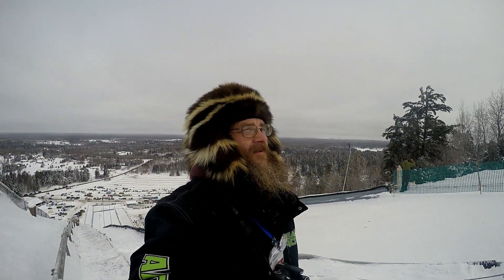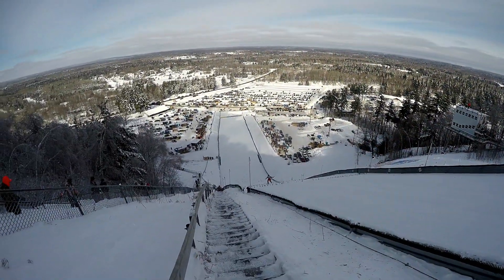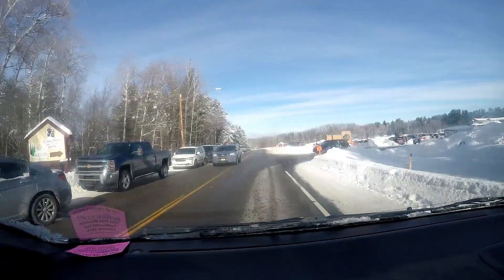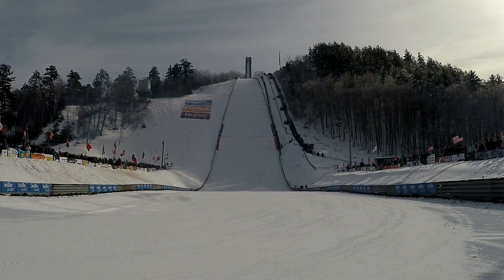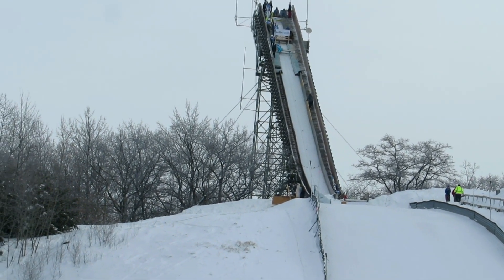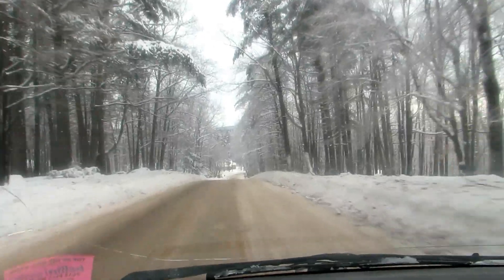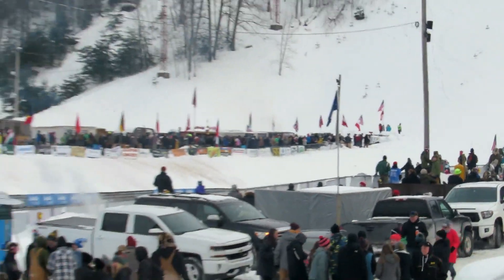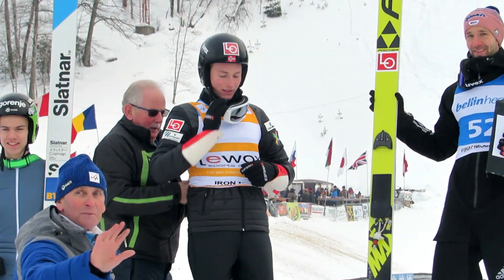SATURDAY AT THE SKI JUMPS W/ STEVE MARIUCCI! | Jason Asselin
Two FIS Continental Cup Ski Jumping Tournaments were held Saturday at Giant Pine Mountain Ski Jump in Iron Mountain, MI.. I ran into Steve Mariucci on top of the hill and had a few words with him about the ski jump! It was a great day too, I met some other YouTubers who were making a video too.